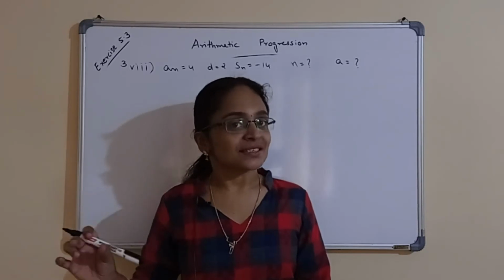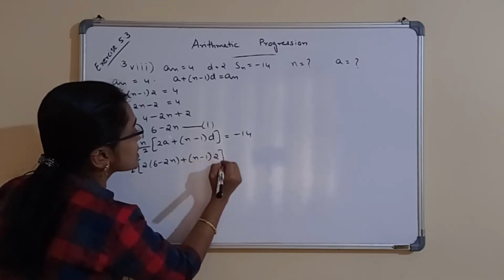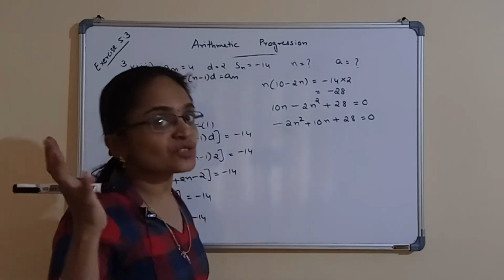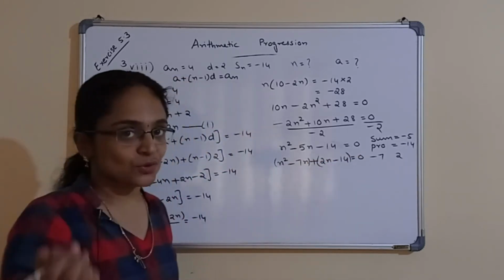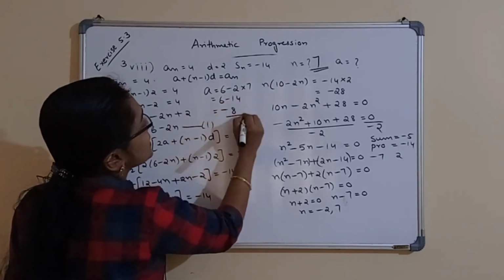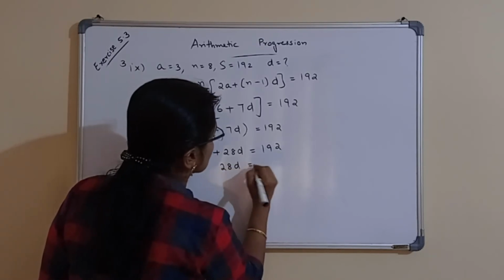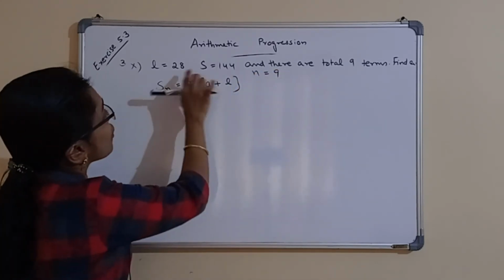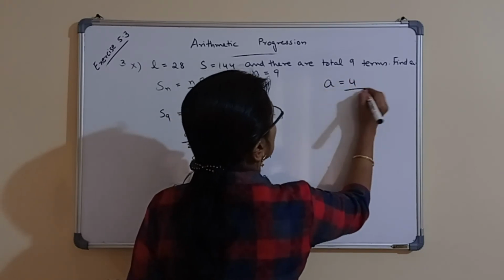Class 10 NCERT Arithmetic Progression Exercise 5.3 Question 3 viii,ix,x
In this video questions viii,ix,x from question 3 from exercise 5.3 from the chapter Arithmetic Progression is explained in detail.